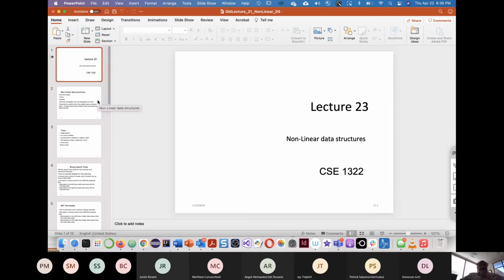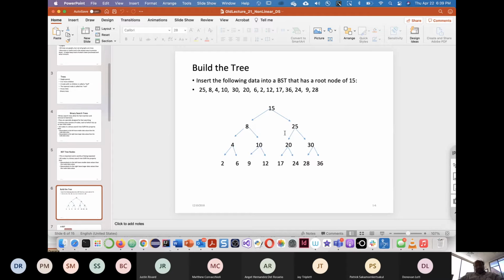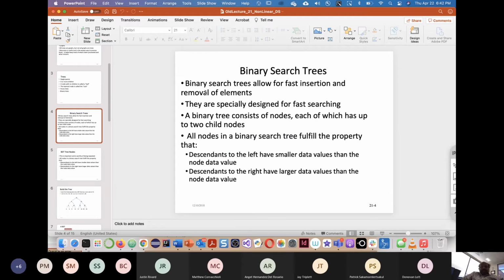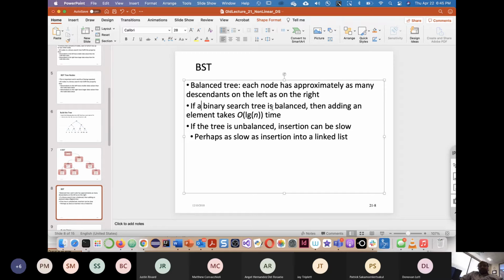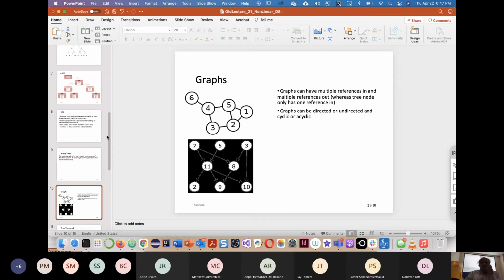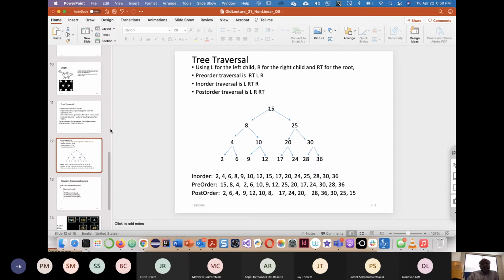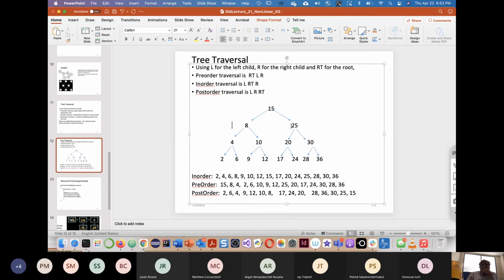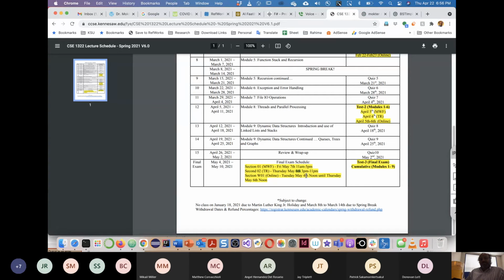L25CSE1322Sp21 Briefly Reviewed Non Linear Data Structures Trees and Graphs